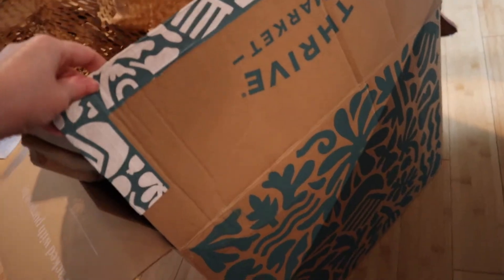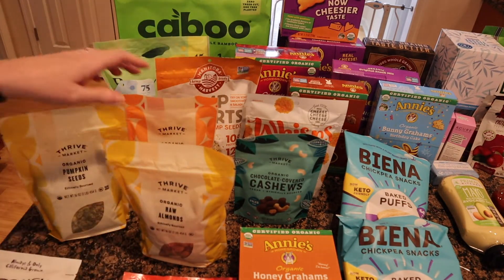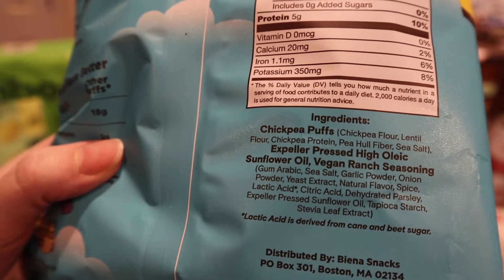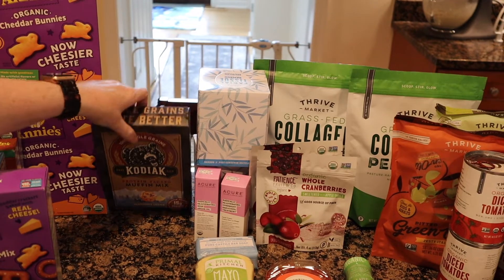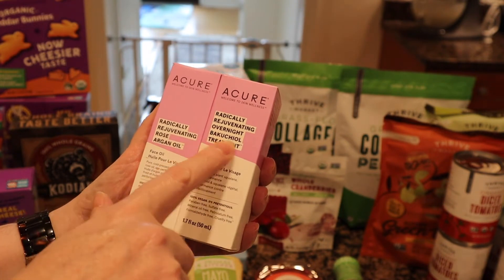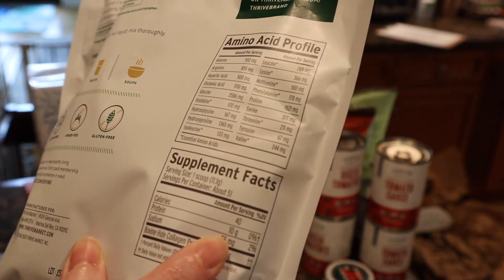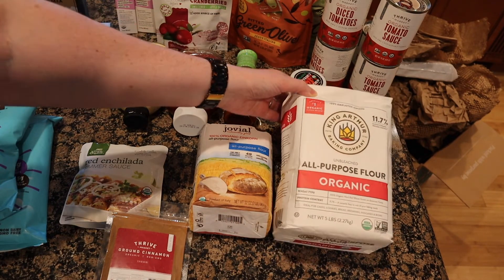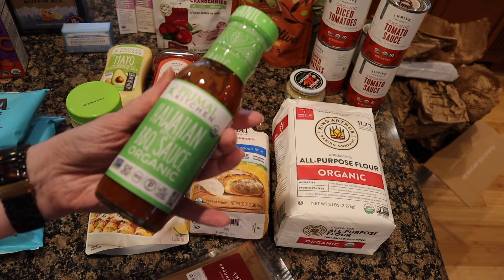#292 | Thrive Market July 2022 Haul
Here is my monthly Thrive Market order for the month of July 2022.